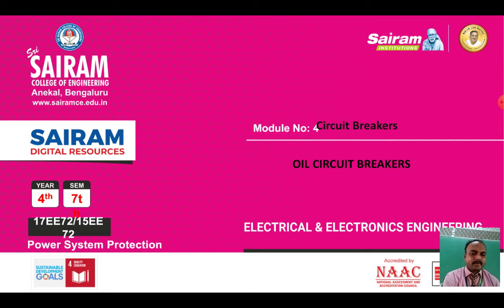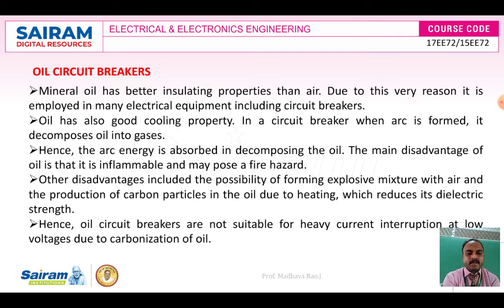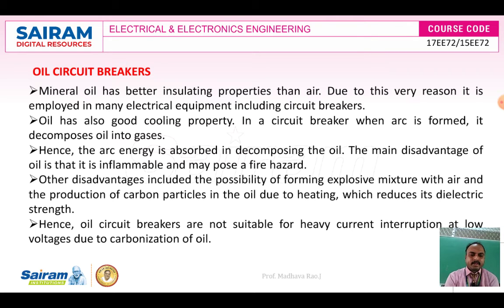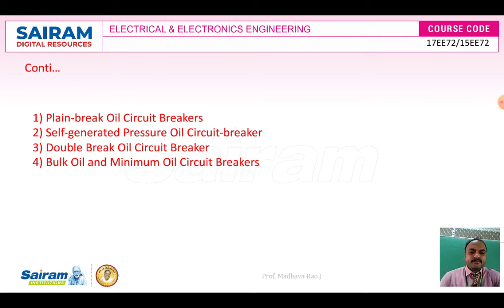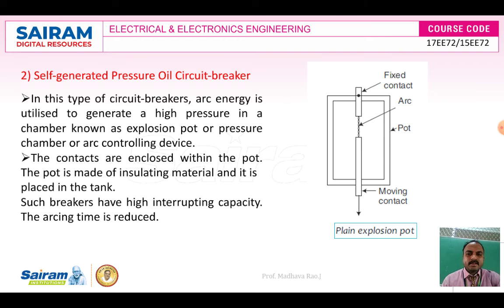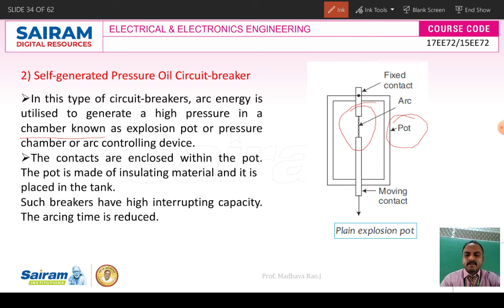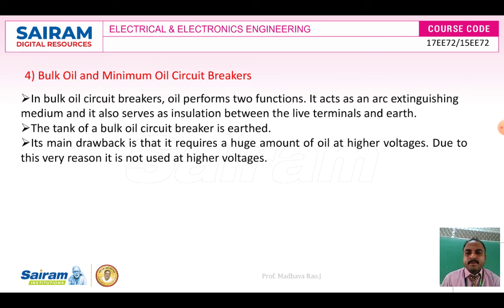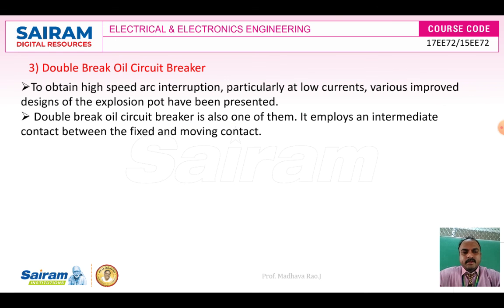Lecturer Video 6_17EE72_Module_4_ Oil circuit breaker_Madhava Rao.J